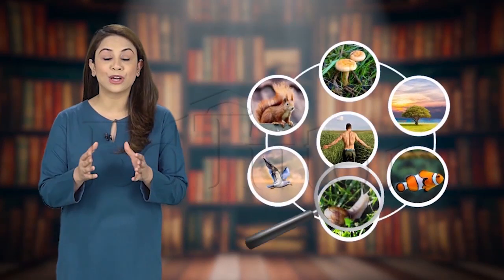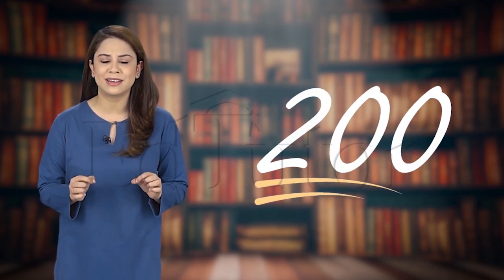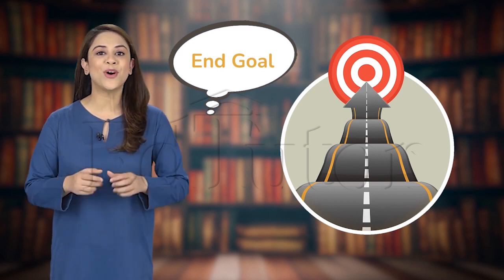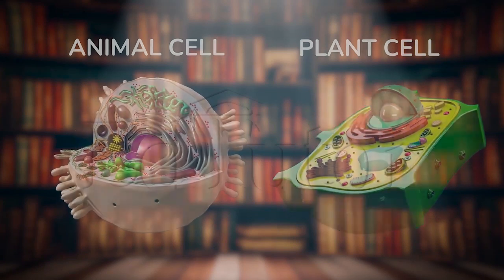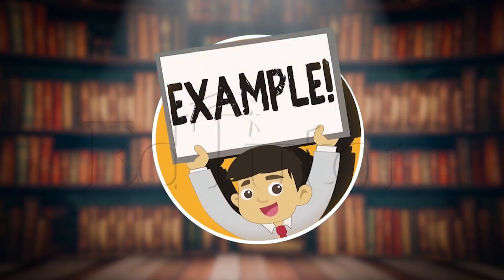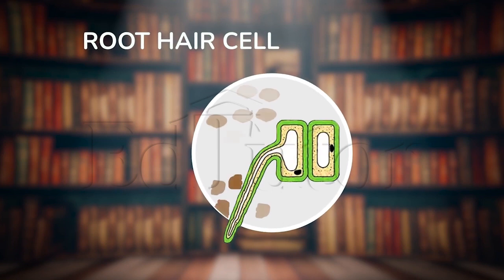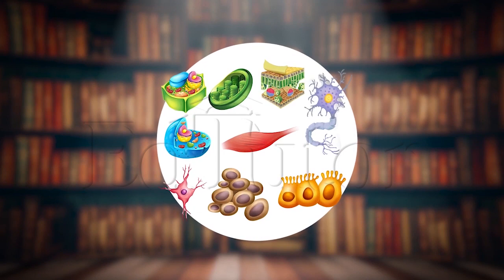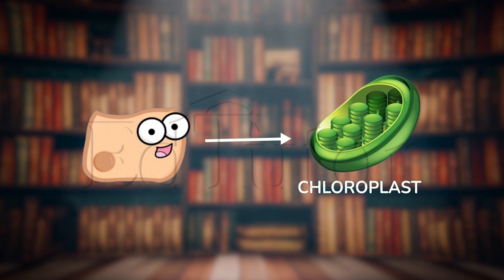Eukaryotic Cells| Class 9 | Bio | Chapter 4 | EdTutor